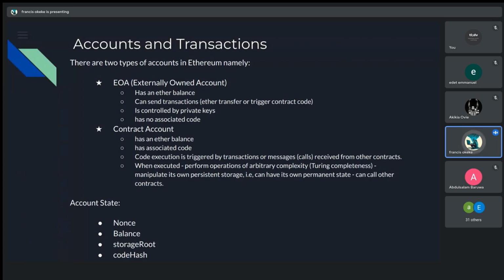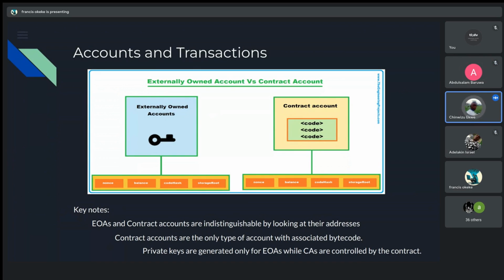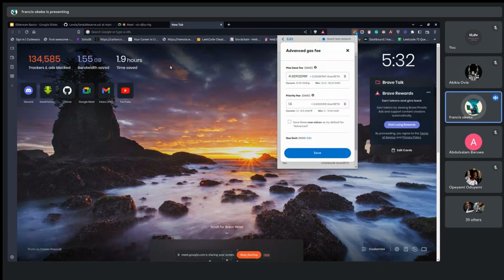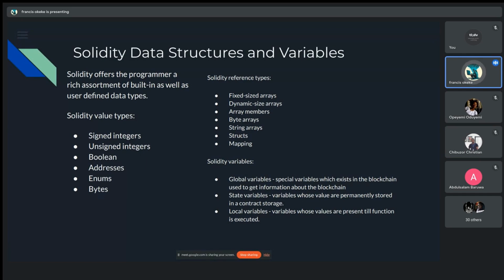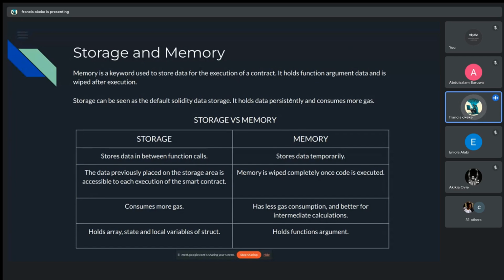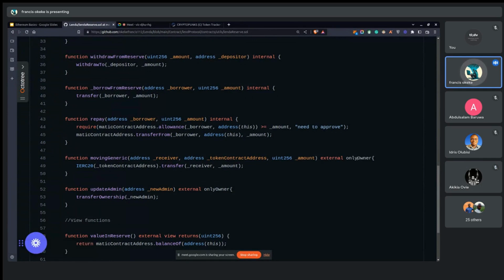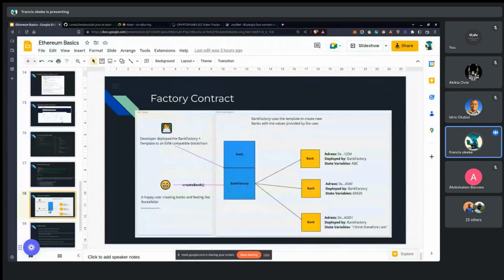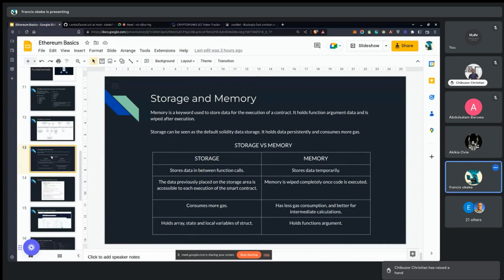Web3 Afrika Workshop - Part II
The Ultimate Blockchain Immersion: A 44-Day Training Program - Web3 Afrika Workshop.

Topic: Ethereum and Solidity Basics